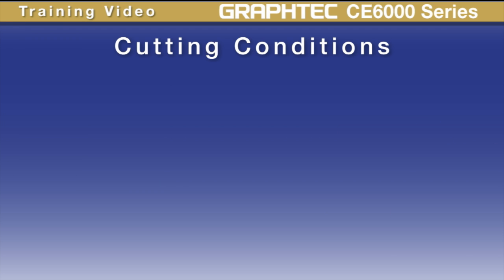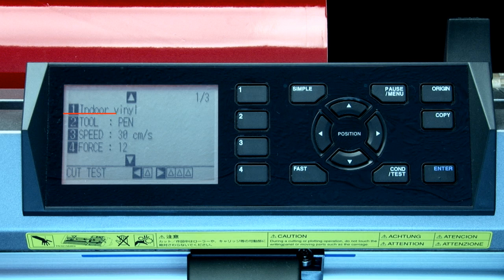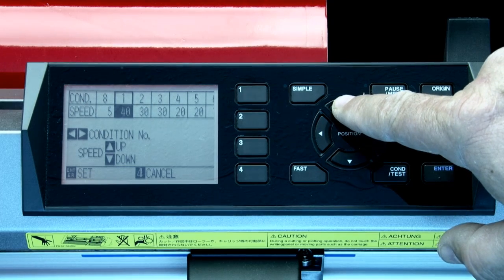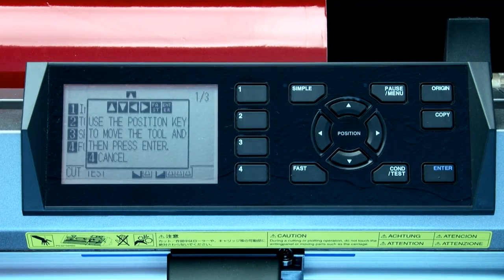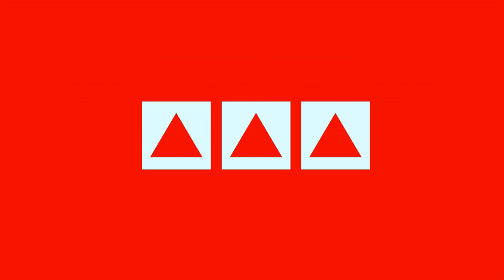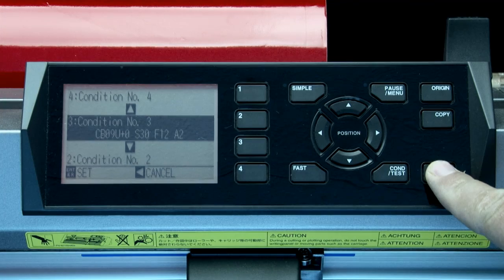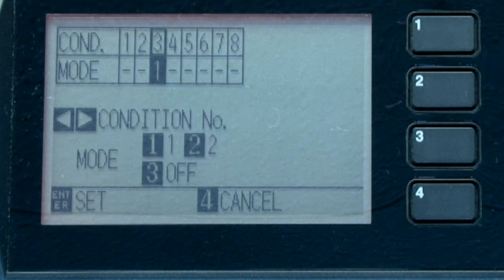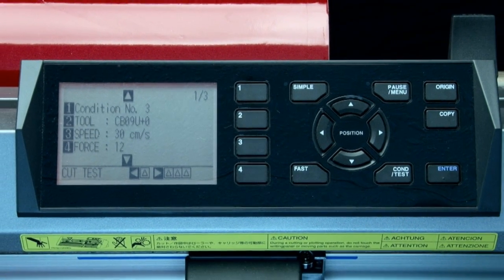Graphtec CE6000 Training - Cutting Conditions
Learn how to use the cutting conditions for the Graptec CE6000 Cutter